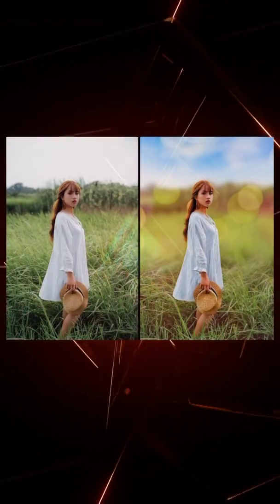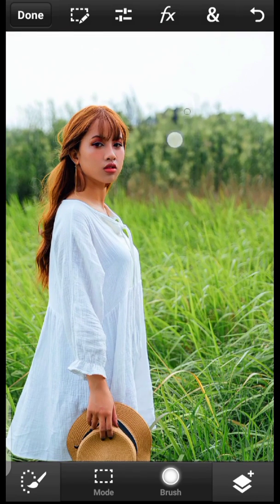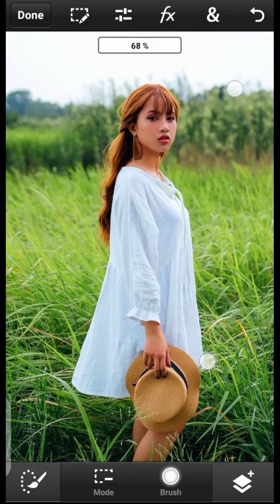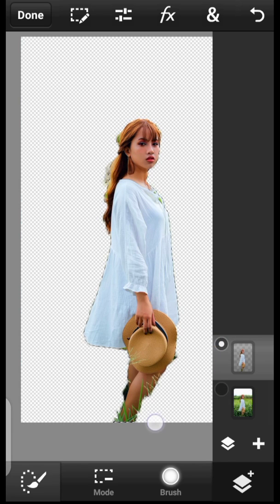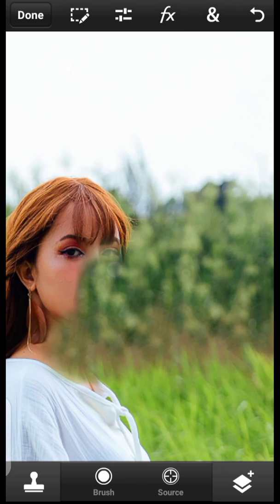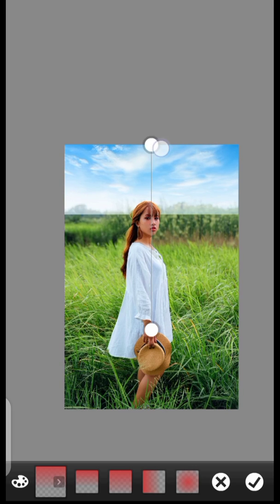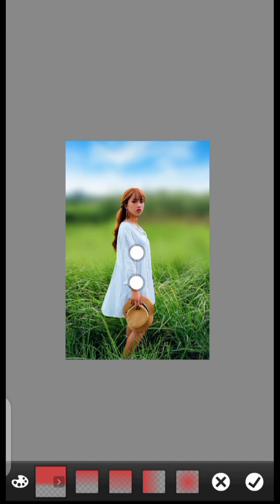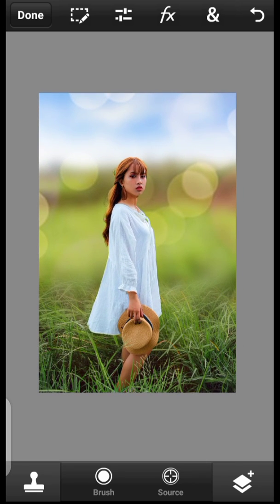DSLR Bokeh Blur Effect ( On Mbile ) PS TOUCH | PICSART | PICS ART | PS CC MOBILE | PSCC 2019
How to create a DSLR blur with bokeh in photoshop Touch | ps touch | PS CC 2019 | picsart | pics art | picsart alternative | the best mobile editing app | ps cc mobile | photoshop mobile

In this mobile Tutorial am going to show you a very easy and simple way that you can use to create a beautiful dslr blur image with bokeh in ps touch and ps cc 2019, picsart, pics art and picsart alternative. This is a fun and easy tutorial that everyone can follow even for beginners or if you are new to photoshop touch, picsart, pics art and picsart alternative ( ps touch and ps cc 2019) the best mobile editing app.
So if you like this video and you want more of this then click on the subscribe button and also give a thumbs up for this video because more of this kind of video and other photo manipulation tutorials are coming soon... All you need is an android mobile device and ps touch or ps cc 2019(picsart | pics art or picsart alternative) the best editing app installed and you good to become and amazing graphics designer and a mobile editor just with a mobile phone.

📥DOWNLOAD📥

TIMESTAMPS:
00:00 Introduction
00:07 Getting started by importing the model
00:25 Adjusting the saturation of the photo
00:41 Separating the model from her background
03:09 Clone stamping the model off from the background
04:17 Adding a sky
05:14 blurring of the background
06:05 Adding the bokeh

IN SUMMARY
 The first thing we did was to import our subject and made a copy of her from the background. Then we went back to the background and clear her from the background using the clone stamped tool and we added a bit of a blue sky to it and merge it together with the background then we made a copy and blurred the new copy so to give it a tilt shift blur look, we used the fade out tool to fade it out from the bottom and finally we added the bokeh overlay